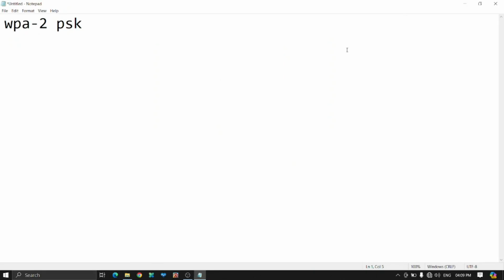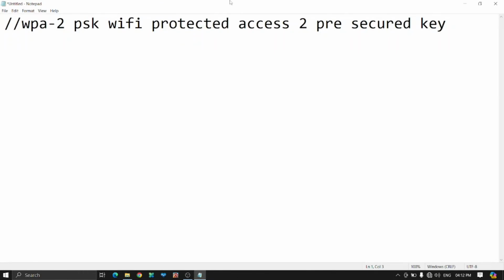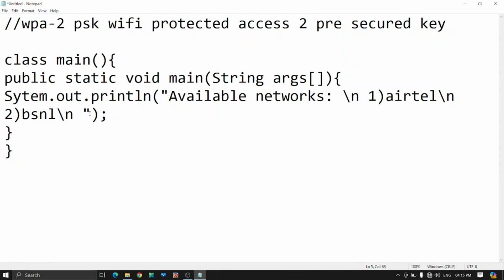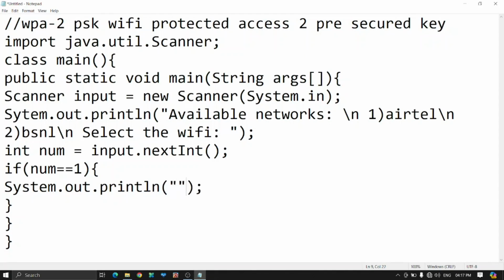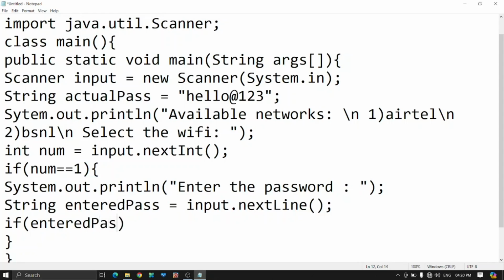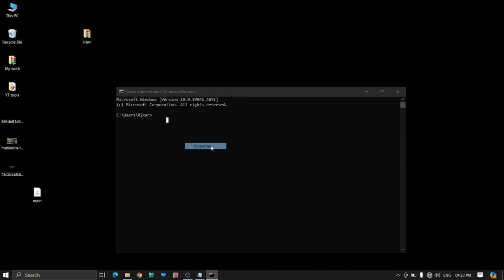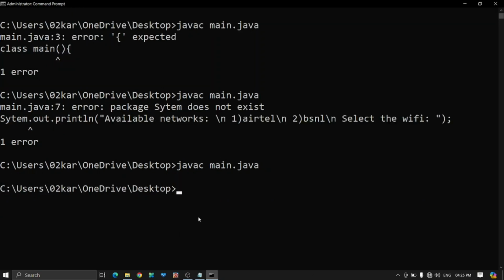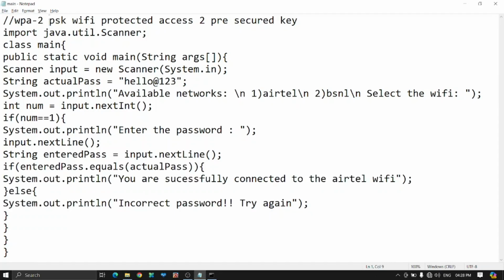001 Wpa-2 PSK